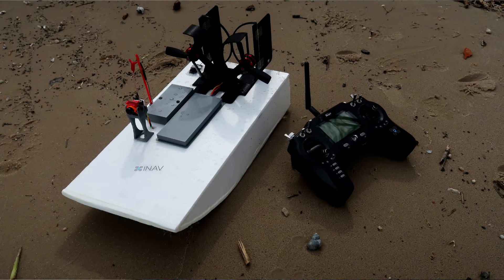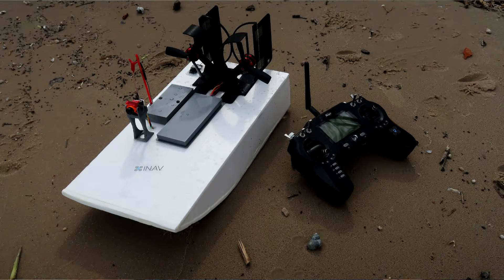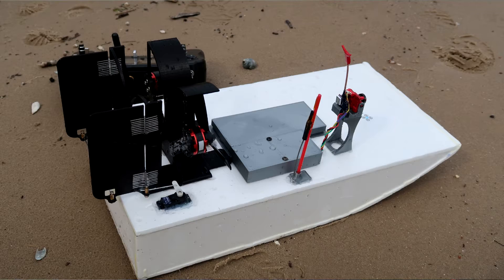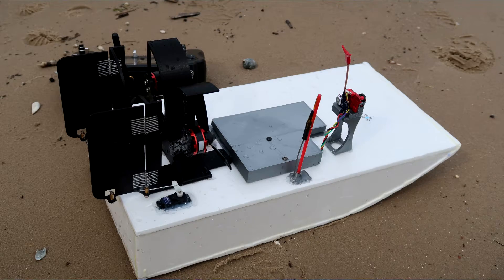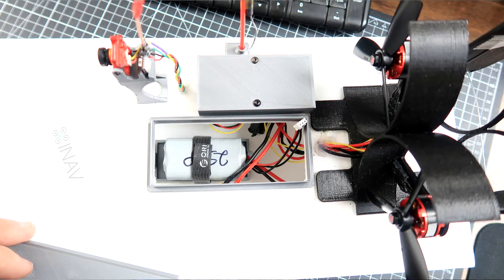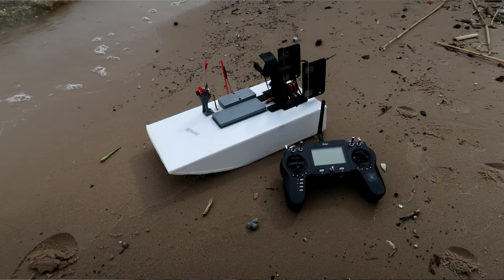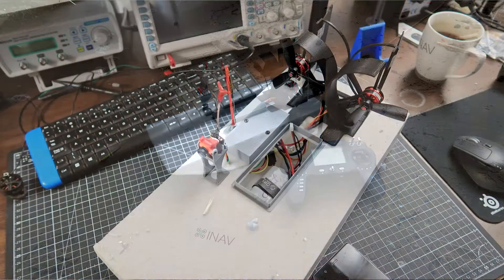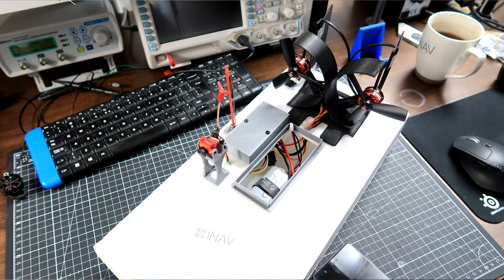RC Airboat - two motors, FPV and INAV inside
I like boats. I make my own RC Depron cut airboat almost every year. It's a nice weekend project: simple to build, simple to operate. Even children can have fun with airboats. They are safe enough and simple to run.

This year's airboat is a slightly more advanced model than most RC airboats out there: it has two motors with a differential thrust, FPV camera, and transmitter, flight controller, GPS and runs INAV. Yeap... it can not do RTH yet, but at least shows distance and direction to home. And this is always something!